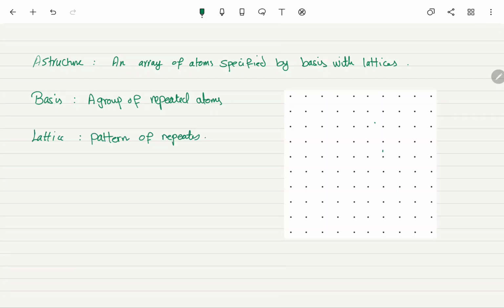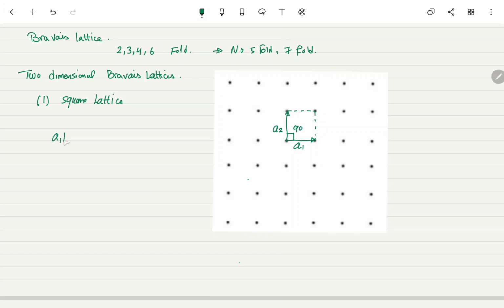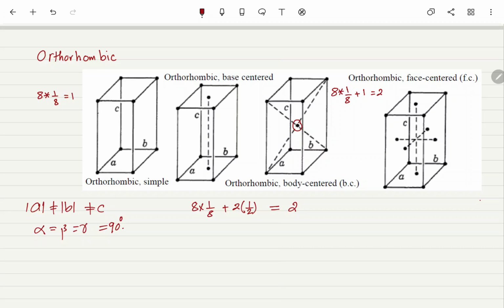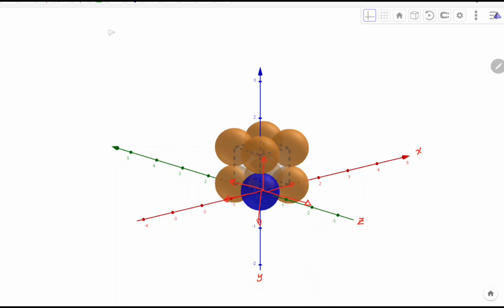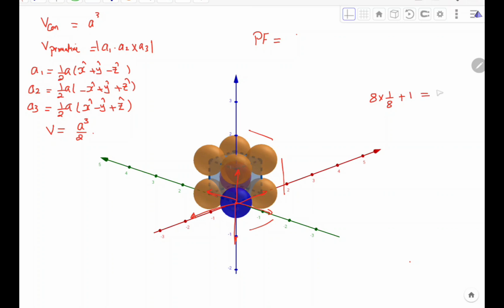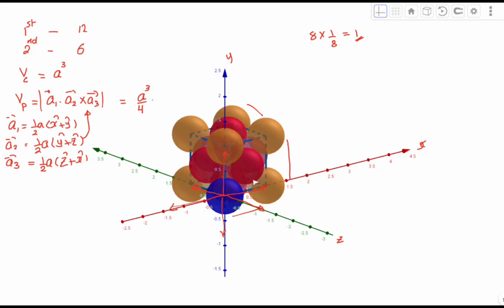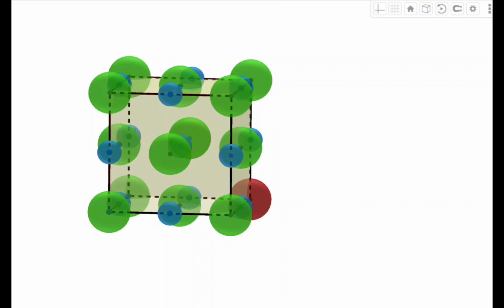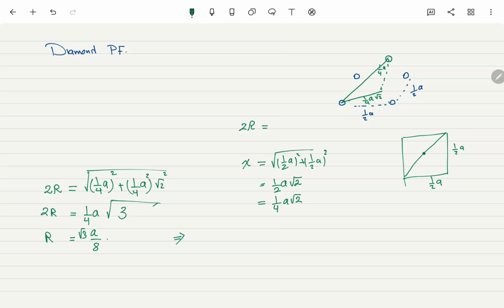Chapter one Crystal Structure- Interactive lecture (KITTEL).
Periodic Array of Atoms

Lattice Translation Vectors

Basis and the Crystal Structure

Primitive Lattice Cell

Fundamental Types of Lattices

Two-Dimensional Lattice Types

Three-Dimensional Lattice Types

Index Systems for Crystal Planes

Simple Crystal Structures

Sodium Chloride Structure

Cesium Chloride Structure

Hexagonal Close-Packed Structure (hcp)

Diamond Structure